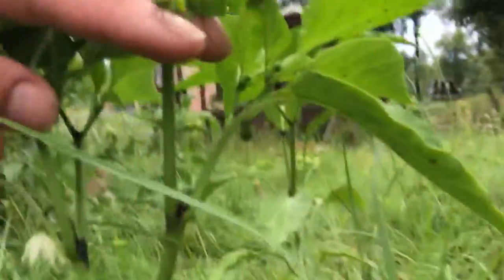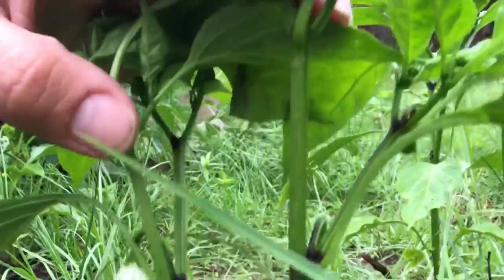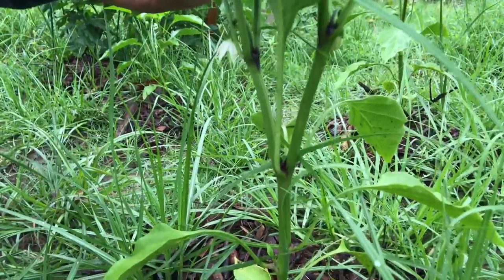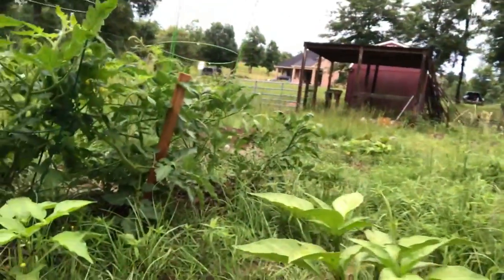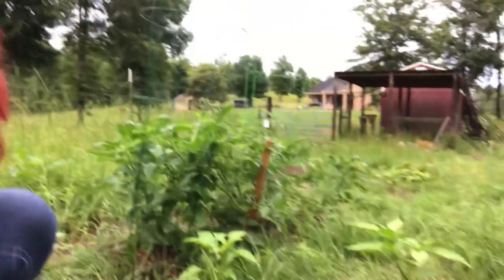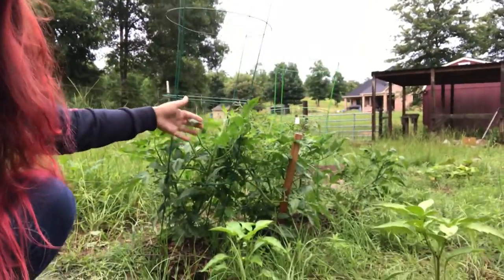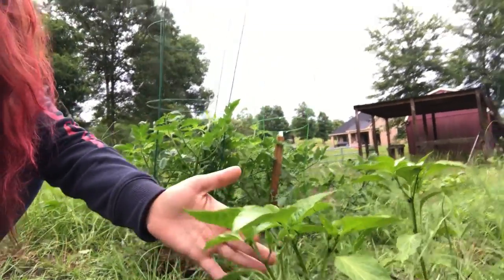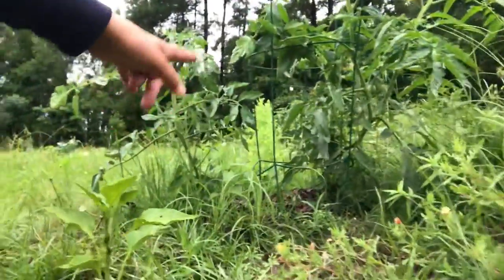My bell peppers have phytophthora blight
So sad that that bell papers have phytophthora blight- 1 arrival said don’t plant bell peppers with tomatoes- another one said they make good companion plants... well which one is it??